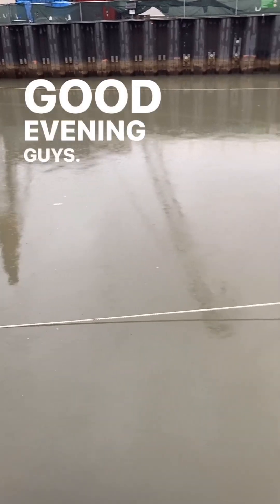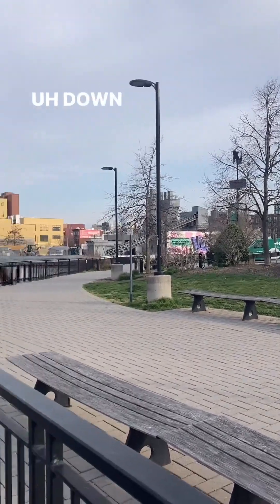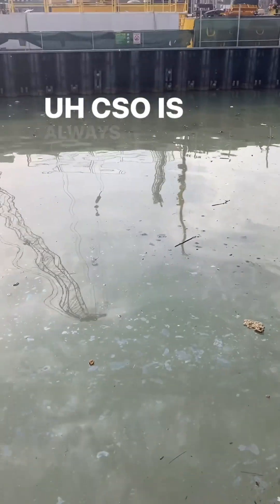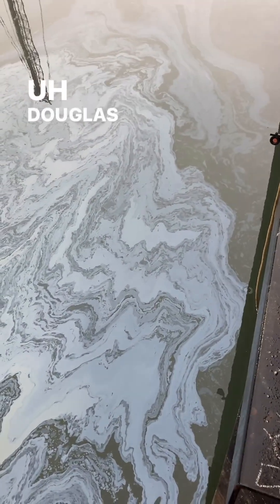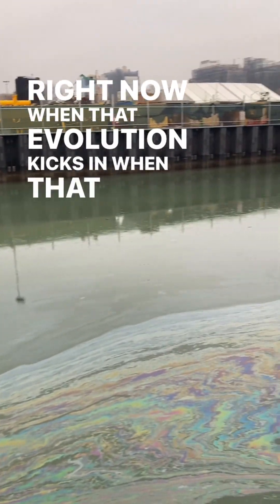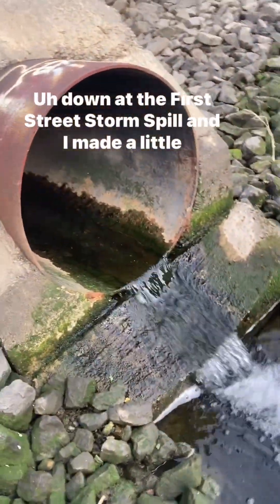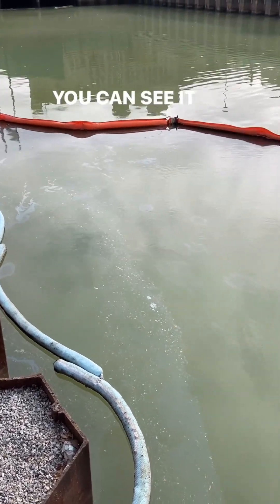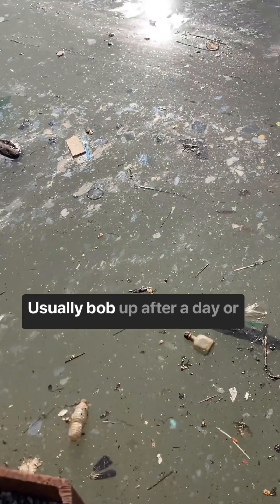April 2024 Gowanus Canal Water Reports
Gowanus Canal observations by Gary Francis during April, 2024. Originally posted to his instagram, the captions for his posts are below. Gary uses a Duro UAS testing unit to record water quality in the canal, with special attention on the Dissolved Oxygen levels and how rain events and subsequent CSOs (Combined Sewer Overflows) impact water quality.
(Reposted with permission)

Tuesday 4/2/24 The start of this 3 day rain event. Dissolved Oxygen already at 4.2 will test & track across the weekend. My commute schedule is not allowing me to test everyday. Hope to get back to it next week.

Back at it after a couple weeks off. My commute schedule doesn’t always take me along the canal. Had some major rain & CSO events back to back & now that the water is warming, bacterial blooms will happen faster. Trying our best to track the data & make it available to the public in as an accessible way as possible.

Steel Bulkhead explained….. why it’s needed & why it needs habitat embellishment.

4/10/24 yesterday morning at Douglass St street end. Right at the end of the canal. Remediation crew hard at work, capping the Aquablock that’s behind the steel bulkhead. This is part of stopping the leaking coal tar from getting back into the canal & pooling on top of the already remediated cap. Cheering them on the whole way & looking forward to Flushing Tunnel being turned back on.

Thursday 4/11/24 This morning at Douglass St street end, lots of Coal Tar blooming on the surface. Last weeks CSO event lays a fresh carpet of sewage solids on the bottom of the canal & when it starts to rot, it gives off bubbles & the coal tar hitchhikes on it to the surface. Dissolved Oxygen is dropping, 3.87 today & will be getting worse. Big tide last night of 6 feet, no flooding reported.

Friday 4/12/24 Douglass St street end. Only time for one testing spot today. Active CSO advisory in place from last nights rain. Dissolved Oxygen at 3.85

4/17/24 Mummichog 😍 These guys are super hardy, the first fish in space! Pollution & low Dissolved Oxygen tolerant, they can survive in the canal better than any other fish. So happy to see these guys back, even after a month of bad CSO events.

4/19/24 Douglass St street end, the Coal Tar is appearing more, not sure if it’s warming temperatures, upland activity or something else.

4/29/24 Douglass St street end. Not looking good.

4/30/24 Gowanus Canal CAG (community advisory group) meeting tonight. Sign up at the link, it’s a free virtual meeting & you will get to ask & hear the latest updates on the Superfund cleanup as well as the Brownfield sites along side that impact it.